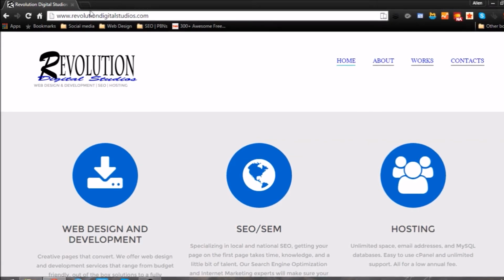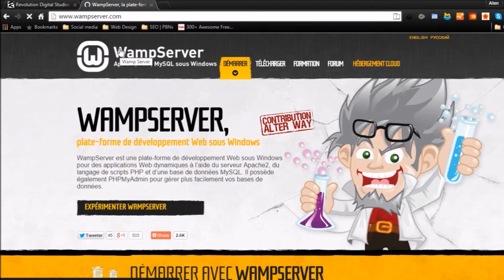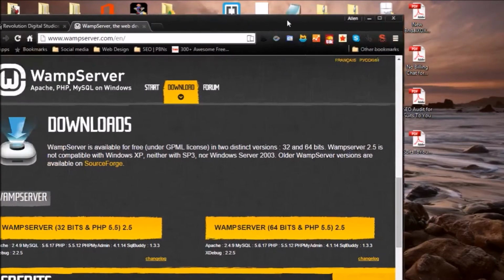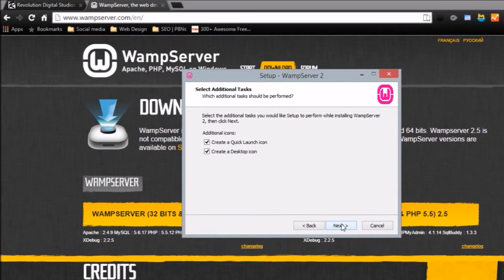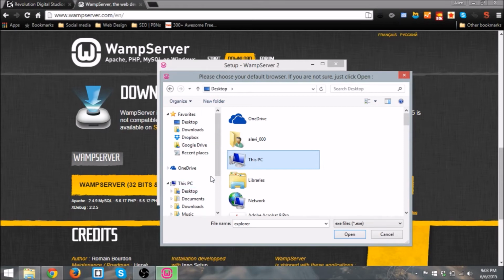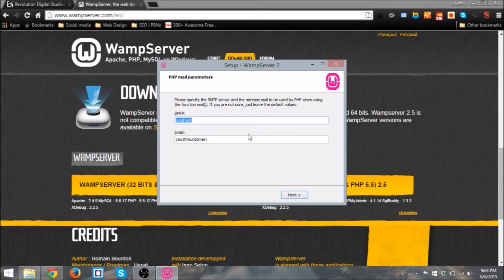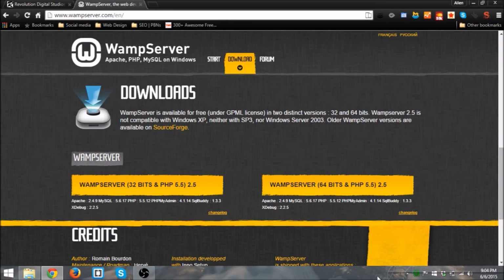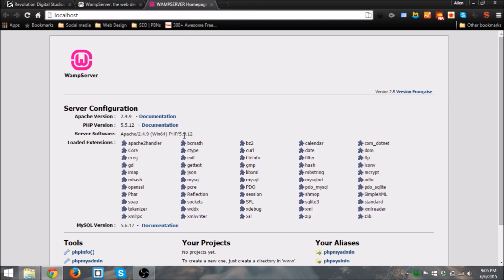Web Design and Development Tutorial - Installing WAMP Server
In today's web design tutorial, we are going to be installing WAMP Server on our Windows 8.1 machine.

for your next web design and SEO project.